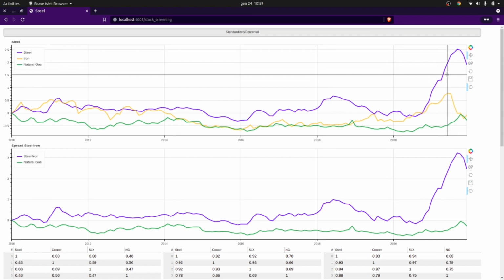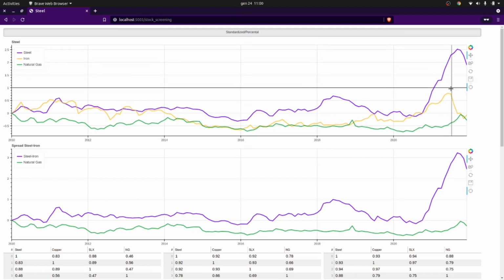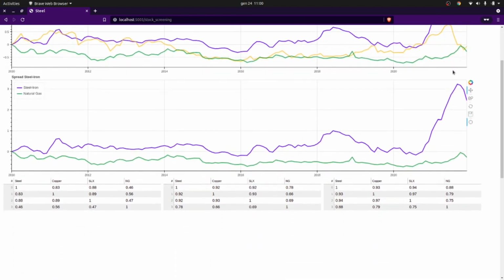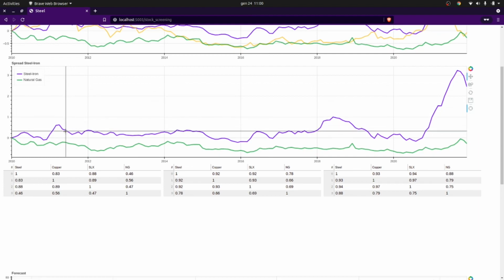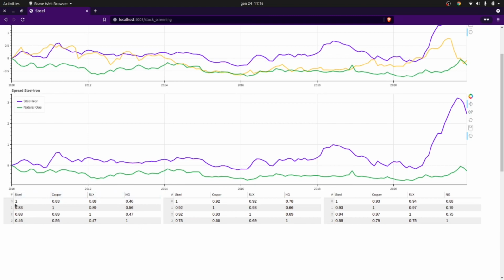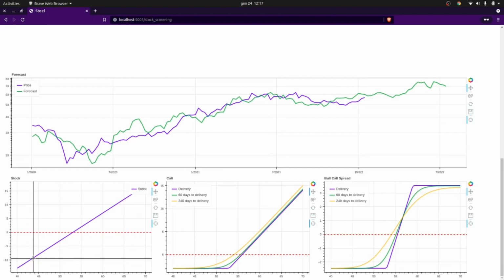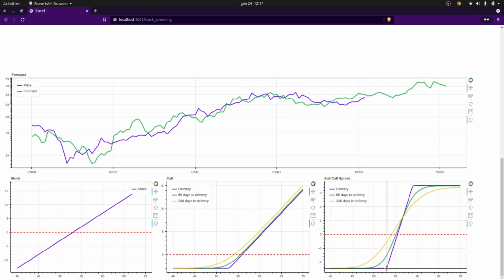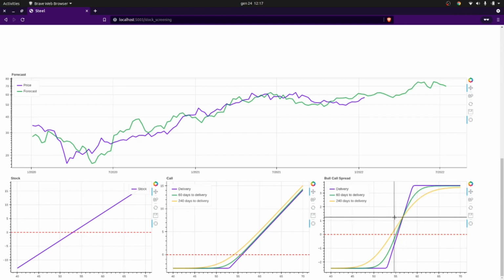Onset of the steel speculation.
This video deals with steel speculation, a simplified analysis associates divergence points with possible speculative behaviours. In this video, I employed Iron, Steel, and Natural Gas data. You can find more strategies on other commodities on my